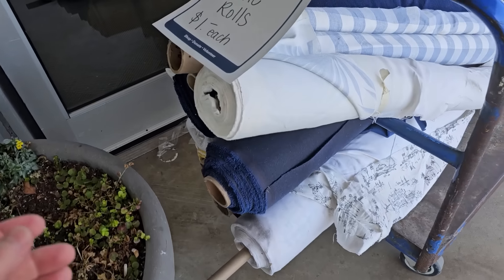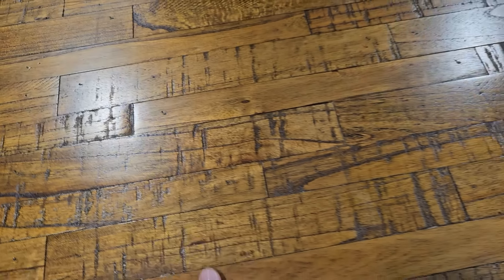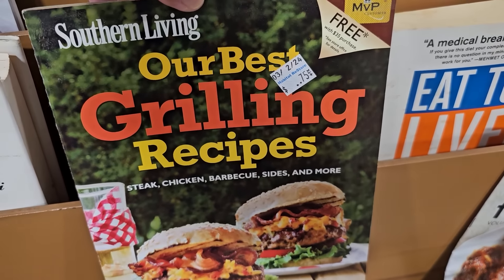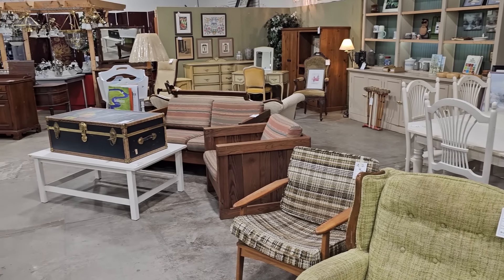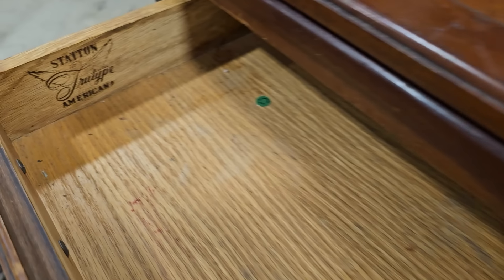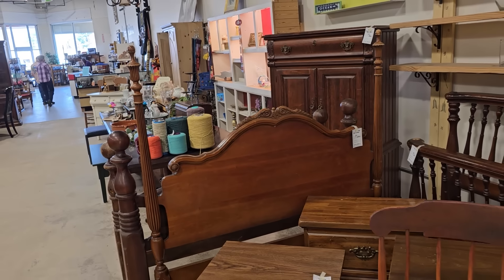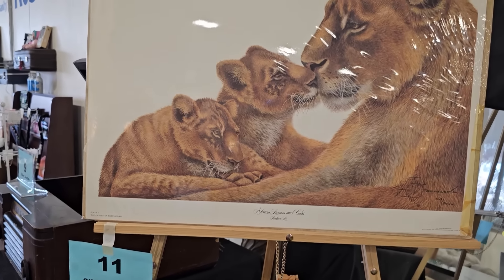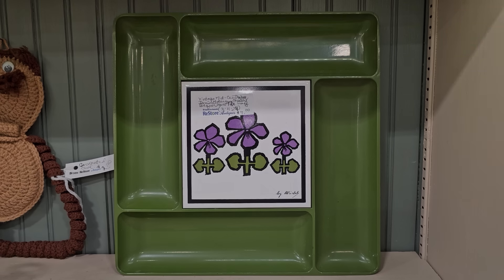MORE FABULOUS FINDS AT THE RESTORE!! 💜💜💜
Hey everyone! We are at the Habitat ReStore in Morganton, NC. I found some great deals and fun throwbacks at the ReStore!  Enjoy!! 😘
This ReStore is located at:
111 Independence Boulevard

💜CHECK ME OUT ON INSTAGRAM AT:
💜👉comegowithmetoday